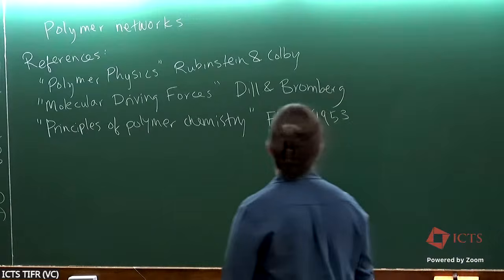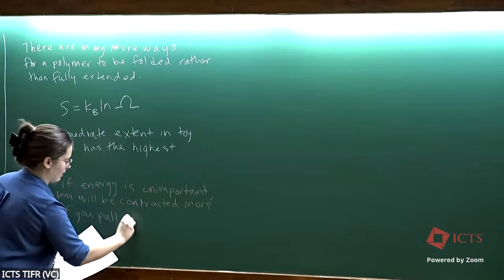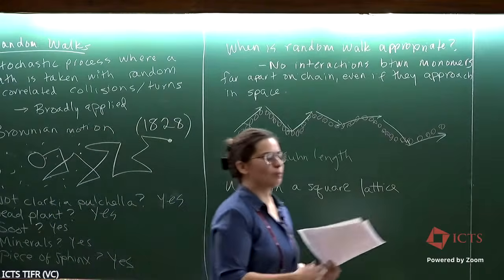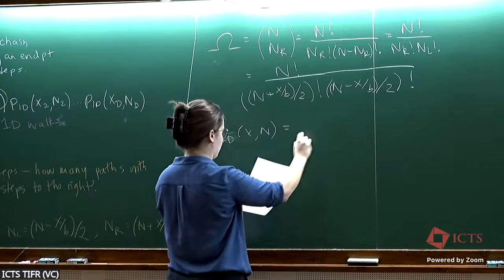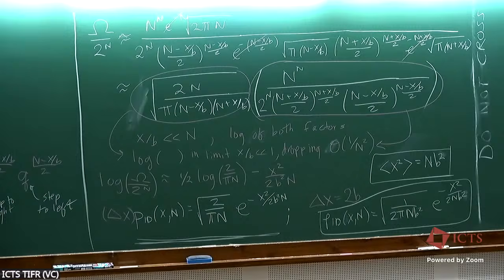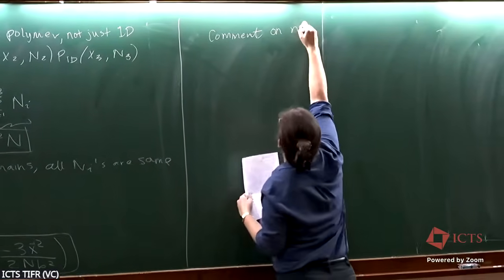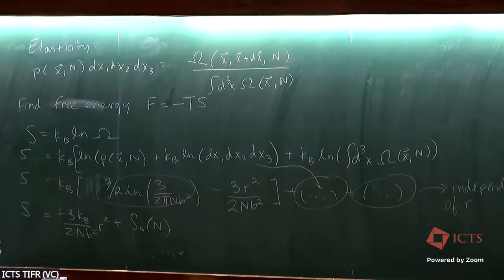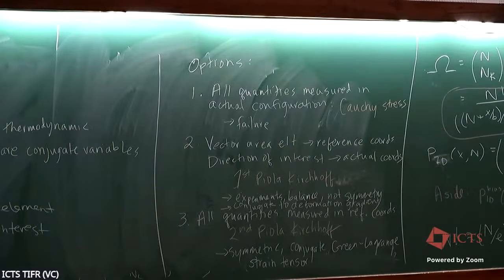Discrete Networks & Polymer Chains (Lecture 2) by Abigail Plummer